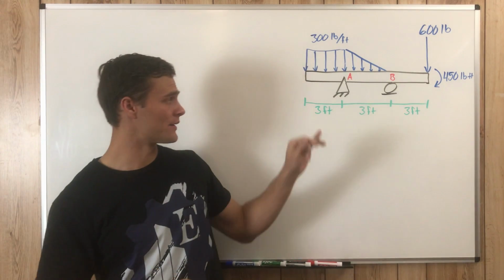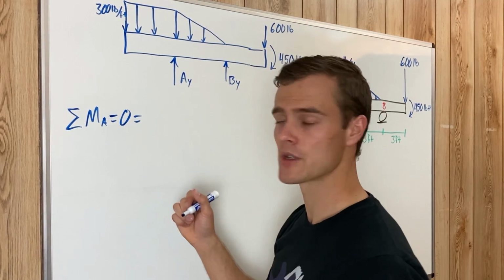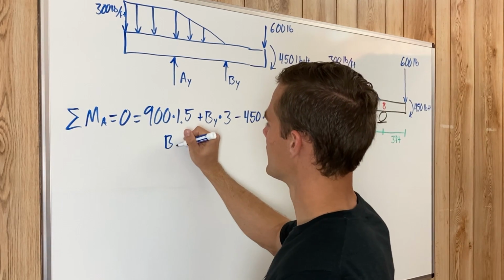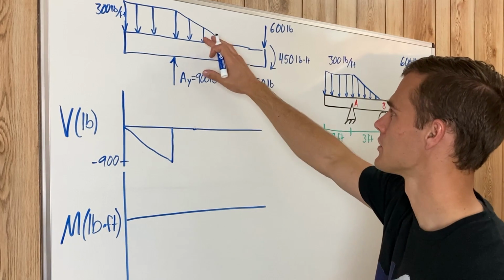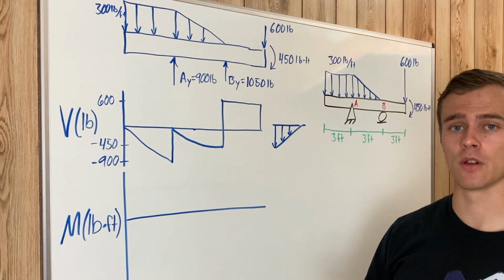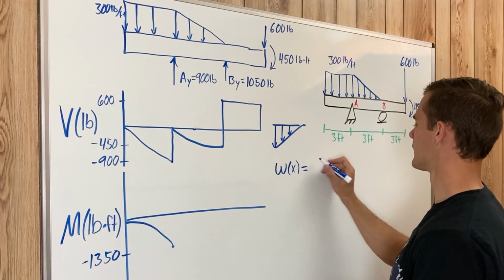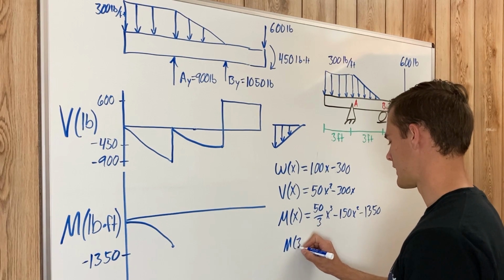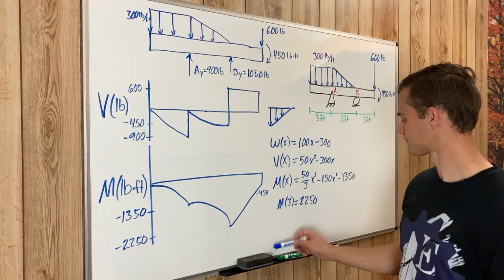TRIANGULAR LOAD Shear and Moment Diagram EXAMPLE PROBLEM // Calculus Explained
In this video I go through an example problem of drawing shear and moment diagrams of a beam that has a triangular load on it.

Quick Tips (I explain these in more depth in the video)
- The area under the loading curve = the change in shear (positive area is a positive change and negative area is a negative change)
- The area under the shear function/diagram = the change in moment (positive area is a positive change and negative area is a negative change)
- Positive slope on the loading function = concave up shear function
- Negative slope on the loading function = concave down shear function
- Positive slope on the shear function = concave up moment function
- Negative slope on the shear function = concave down moment function
- Distributed load intensity = the slope of the shear function
- Amount of shear = slope of the moment diagram
- Where the shear diagram crosses the axis is a max or min on the moment diagram

Drawing shear and moment diagrams process:
1) Establish your coordinate system with the positive X direction being along the length of the beam, starting on the left.
2) Solve for the support reactions on the beam using moment equilibrium equations and force equilibrium equations in the Y direction.
3) Draw the free body diagram of the beam with the solved support reactions written as forces as well as the loading scenario.
4) Draw the shear X axis and the moment X axis vertically aligned below the beam to line up the changes of the loading with the shear and moment diagrams. Then label these diagrams with V for shear and M for moment and label the units for each.
5) Plot the shear diagram starting from the left end. As you encounter forces in the loading scenario, draw the shear diagram as outlined in Note A. Label the distance X along the diagram where the shear function crosses the axis.
6) Plot the moment diagram starting from the left end. As you encounter changes in the shear diagram, draw the moment diagram as outlined in Note B. Label magnitude of the moment at the maximum and minimum points along the function as well as what point along the X axis they occur.

Note A:
- A point load (a force at a single point) causes the shear diagram to jump straight up or down; up if the load is pushing up and down if the force is pushing down. This includes reaction forces. Point moments will not directly effect the shear diagram.
- Distributed loads cause the shear diagram to decrease or increase in a way that can be modeled by a function. You can model the distributed load as a function and then integrate that function to get the shear function  (see the Quick Tips at the top for more specifics on this).

Note B:
-The moment reactions at the ends of the beams are zero if the beam is supported by pin, roller or free connections. This means that the moment diagram will start and end at zero. However, if there is a fixed support then there will be a moment reaction which will cause the diagram to not start or end at zero, depending on which side the fixed support is on (usually it is on the left end). If there is a support reaction then it will cause a vertical jump in your moment diagram just as a point moment would. Remember that the support reaction is in the opposite direction of the internal moment. If the support reaction is counter clockwise (positive) then the internal forces which you are drawing are negative and thus will have a negative drop.
- A point moment will cause a vertical jump. The direction of the jump being as explained in the previous point.
- The integral of the shear function is the moment function. This only applies to sections of the function that are continuous, in other words, there are no vertical jumps up or down
(see the Quick Tips at the top for more specifics on how to draw the diagram).